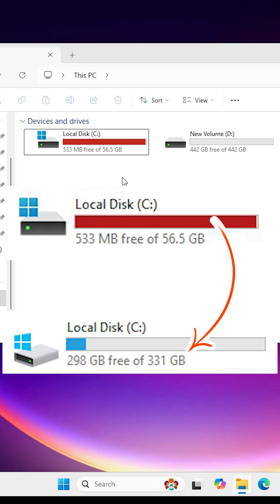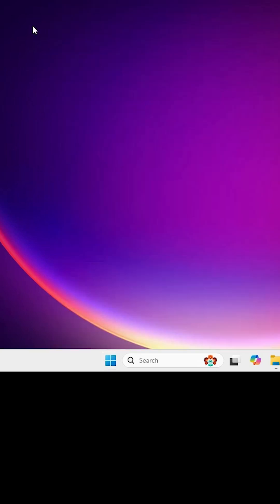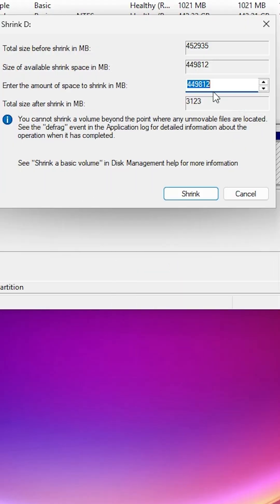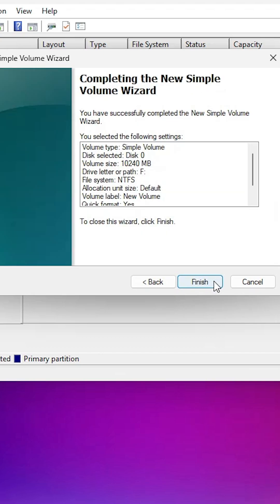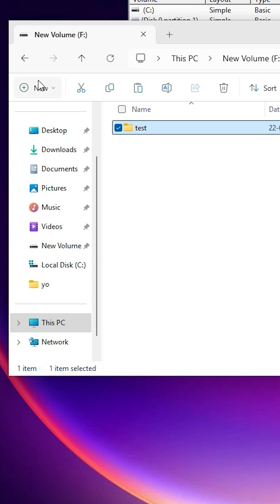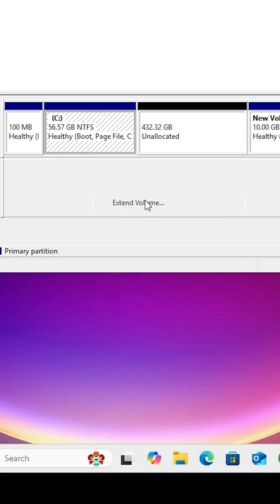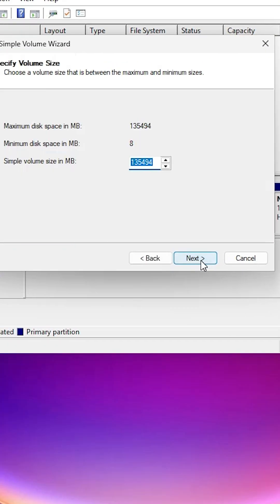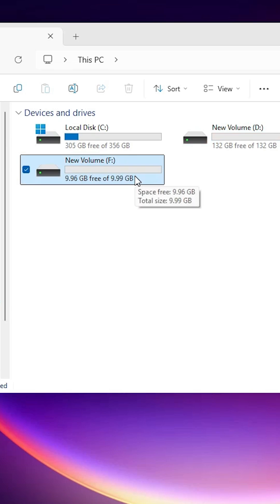Transfer Disk Space from D Drive to C Drive in Windows 11 | How to Increase Space in Partition C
Is your C drive running out of space on your Windows 11 PC or laptop? 🖥️ In this detailed tutorial, we’ll guide you through how to transfer disk space from D drive to C drive in Windows 11 using Disk Management, ensuring no data loss! Free up space for apps, games, and updates with these easy steps. Perfect for beginners and tech enthusiasts! →

🔍 In this video, you’ll learn:

- How to safely back up D drive data to avoid loss

- Steps to shrink or delete the D drive and extend the C drive

- How to recreate the D drive and restore files

- Essential tips for managing disk partitions in Windows 11

📌 Steps to Transfer Disk Space from D Drive to C Drive in Windows 11:

1. Back Up D Drive Data: Connect an external drive (e.g., USB, \~500 GB) or use cloud storage (e.g., Google Drive, OneDrive). Copy all files from D drive (right-click in File Explorer → Copy → Paste to external drive). Verify backup by checking file sizes (\~1–100 GB). Why? Shrinking/deleting D drive risks data loss.

2. Open Disk Management: Click Start, type Disk Management, select Create and format hard disk partitions (or press Windows + X → Disk Management). Locate C drive (Disk 0, primary partition) and D drive.

3. Shrink D Drive: Right-click D drive → Shrink Volume. Enter space to shrink (e.g., 50,000 MB for 50 GB) → Shrink (\~50 GB unallocated). Note: Ensure D drive has enough free space; move files to backup if needed.

4. Delete D Drive (Optional): To transfer all D drive space, right-click D drive → Delete Volume. Confirm deletion (erases data—ensure backup is complete!) (\~1–500 GB unallocated).

5. Extend C Drive: Right-click C drive → Extend Volume. In the wizard, click Next, select unallocated space (e.g., 50,000 MB) → Next → Finish (\~50 GB added to C).
6. Recreate D Drive (if Needed): Right-click unallo
cated space → New Simple Volume. Assign letter D, format as NTFS, name it (e.g., “D Drive”) → Next → Finish (\~1–100 GB). Restore files from backup.

7. Verify and Test: Check C drive size in File Explorer (right-click → Properties). Test new D drive (if recreated) with a test file (\~100 MB). Result: C drive has more space, D drive functions normally.

💡 Pro Tip: Always back up before partitioning! For complex partitioning, consider tools like MiniTool Partition Wizard if Disk Management is limited.

- Boost C drve space in minutes without losing data
- Master Windows 11 Disk Management with confidence
- Avoid common partitioning mistakes

If this video helped you transfer disk space in Windows 11, give it a thumbs up 👍, share it with friends, and hit the Subscribe button for more Windows 11 tips, tech hacks, and productivity tutorials! Got questions? Drop them in the comments below, and we’ll respond ASAP! →